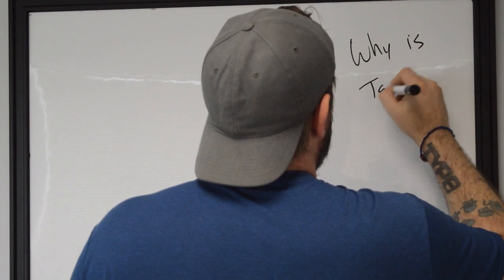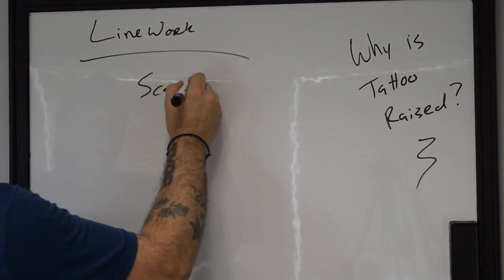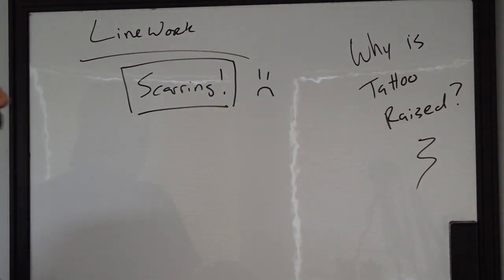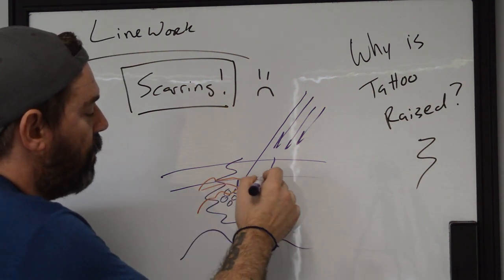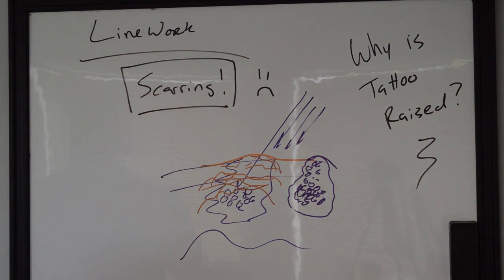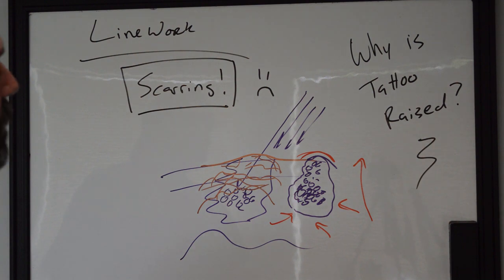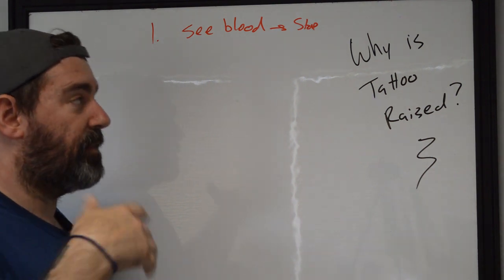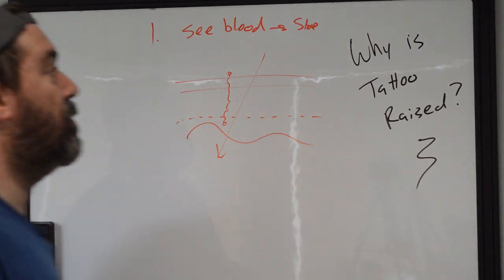Why Is My Healed Tattoo Raised?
Is your tattoo raised? Can you feel the linework if you run your hand over it? Well, this is because your skin is scarred.
Here is our video explaining why this happens and how to avoid it in the future.